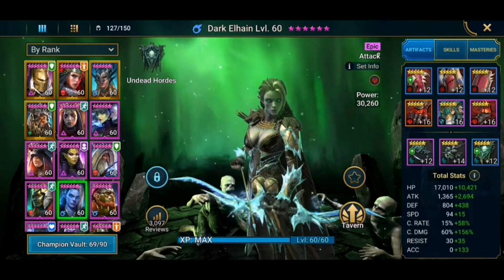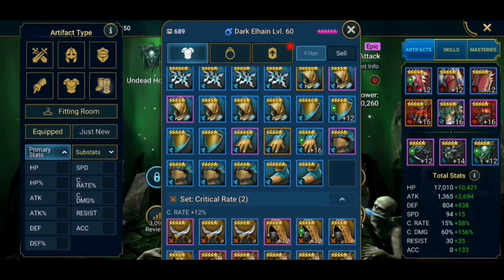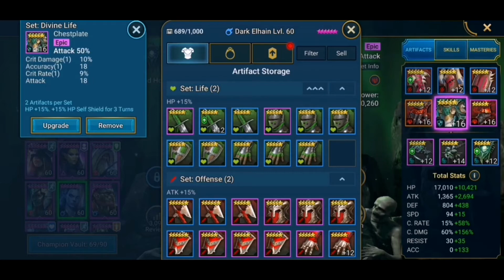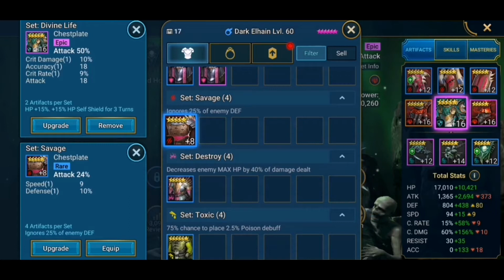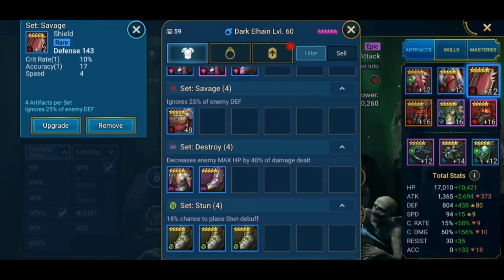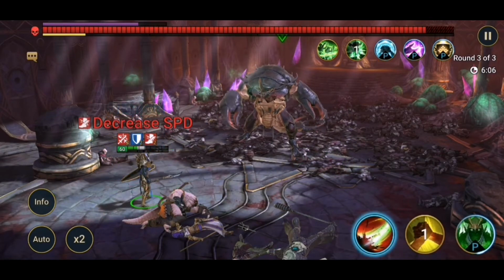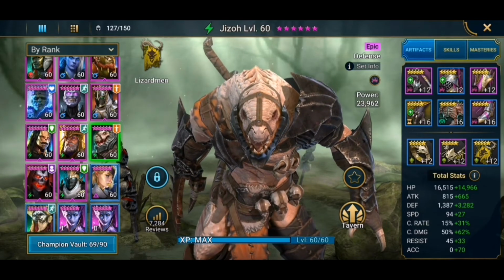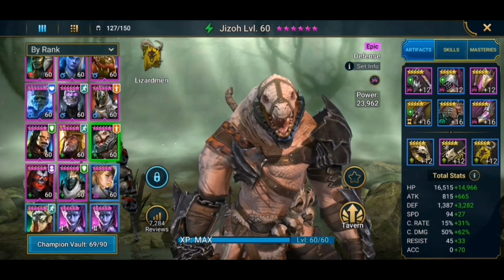Raid Shadow Legends Day 182: Can Jizoh help me through Doom Tower?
In this video I try to use Jizoh to help clear Scarab King on Auto. Though he is key for my Fire Knight team, Doom Tower may be more than he can chew.